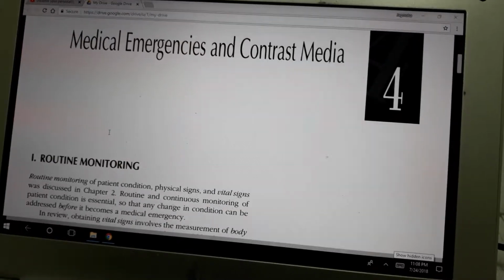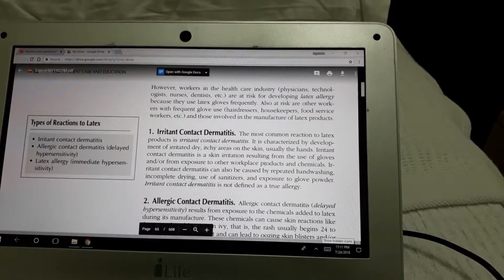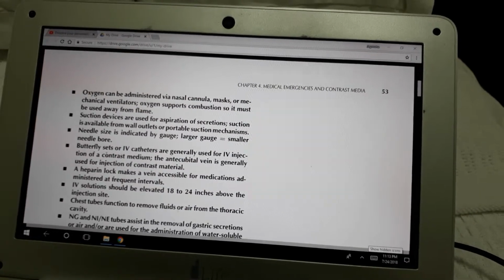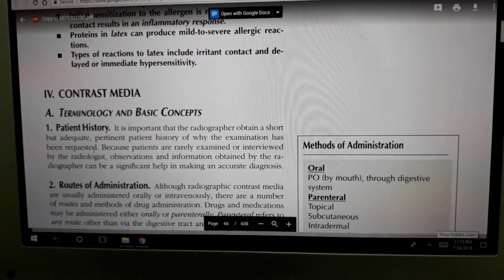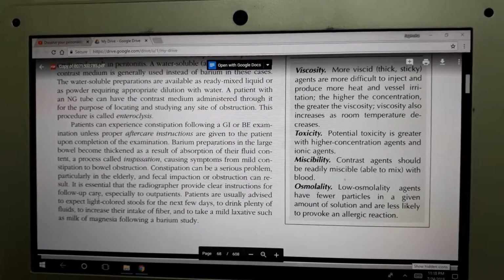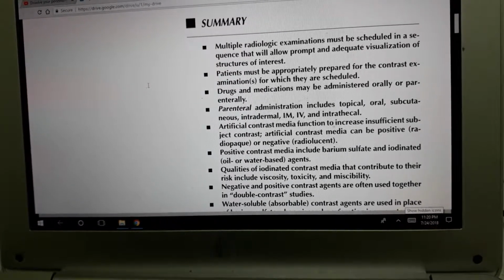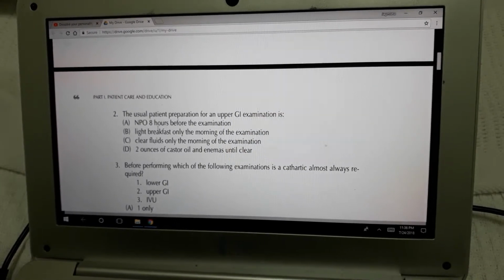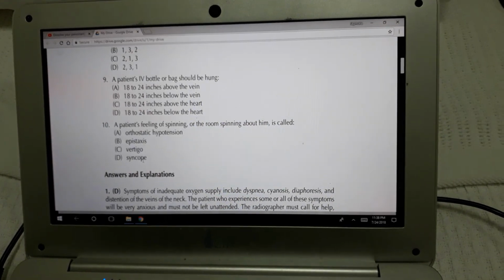20180724 2257381 4 th